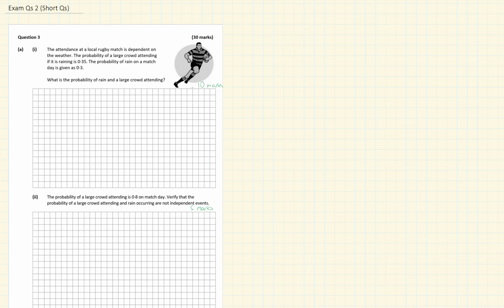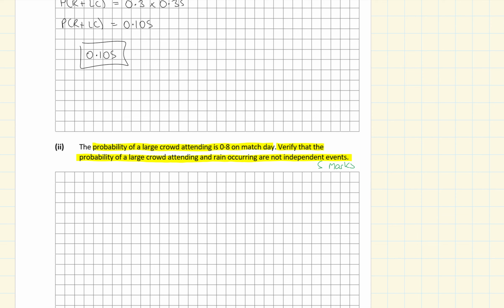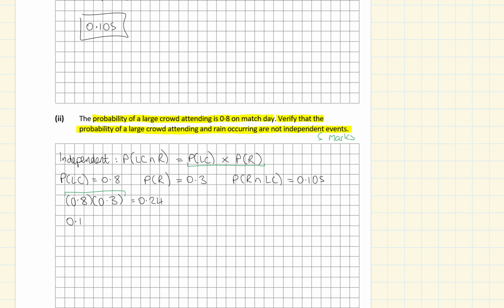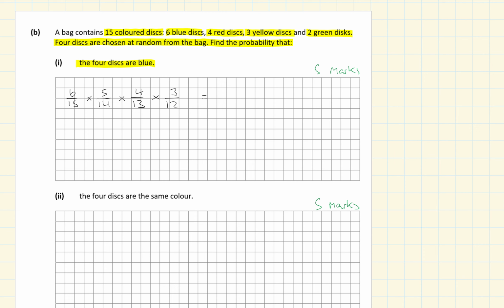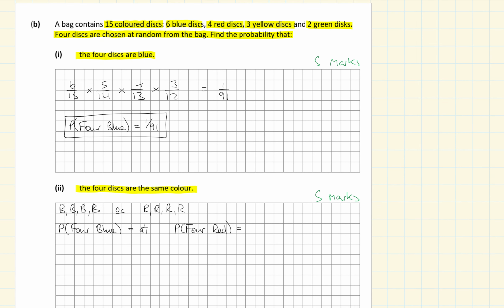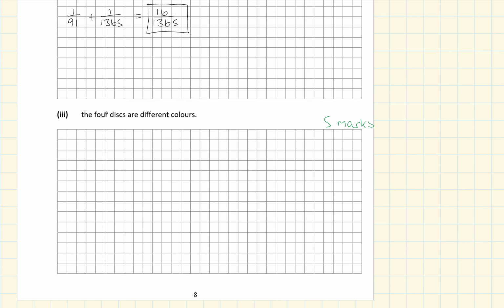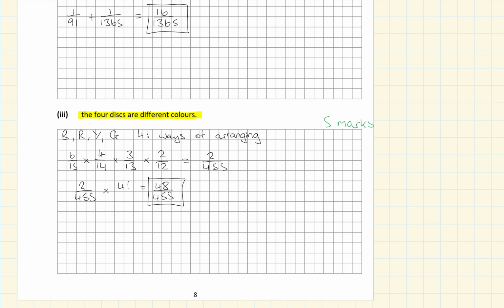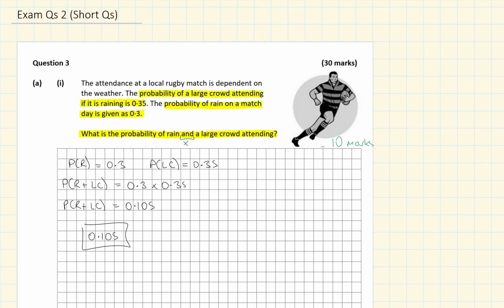Probability - Exam Qs 2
This video looks at a LC HL Probability Exam Qs